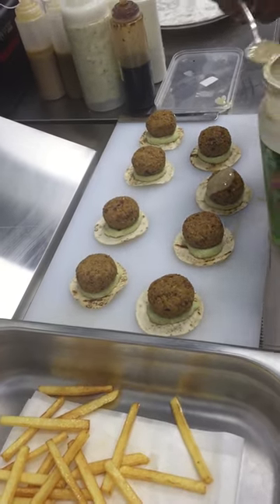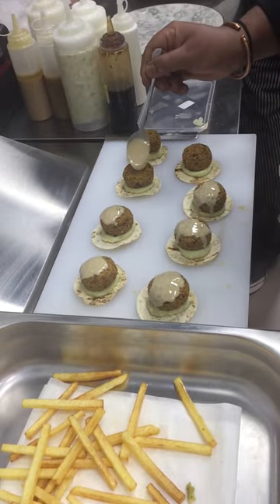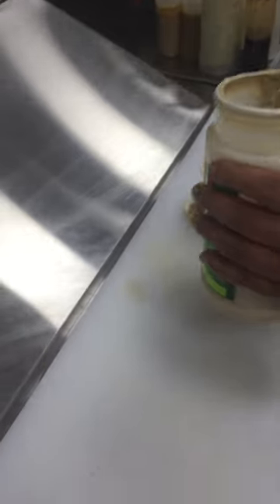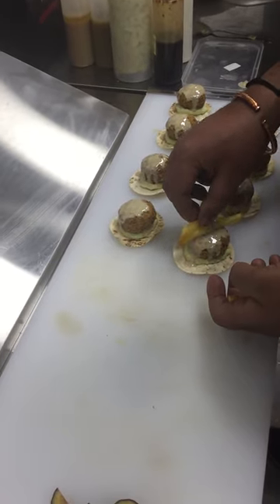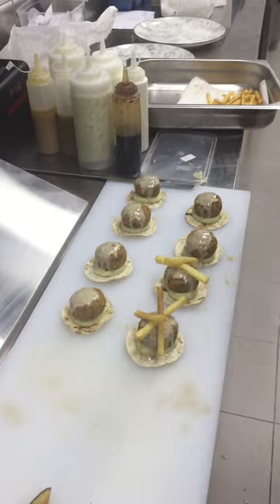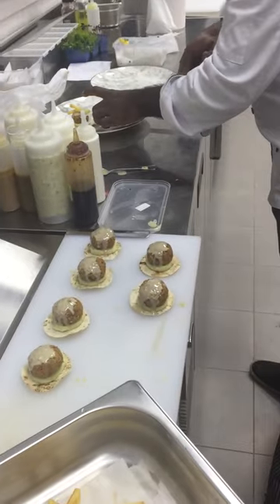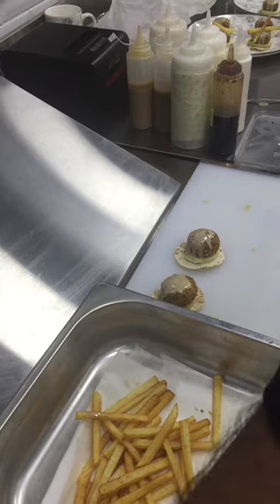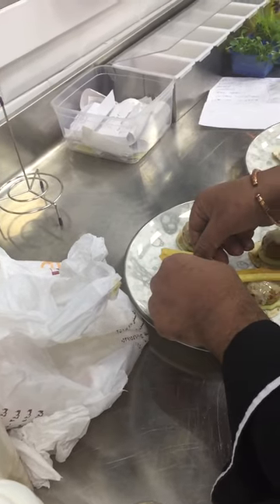How To Make The Best Falafel ! Crispy Fried Garbanzo Bean ! Chickpeas Fritter Recipe ! Baked Vegan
Easy Way To Cook And Serve The Falafel